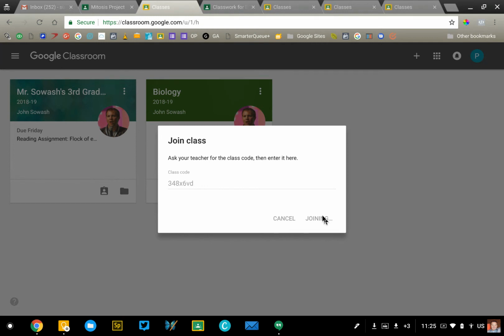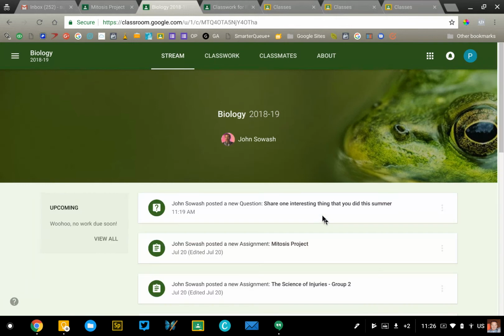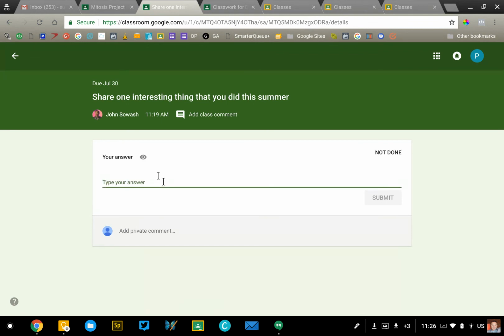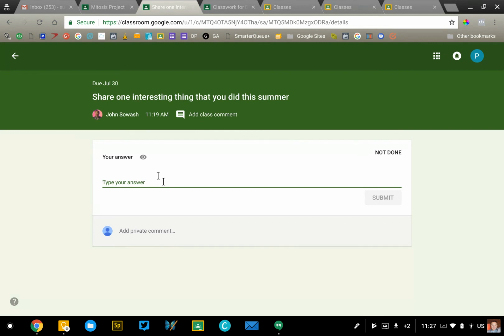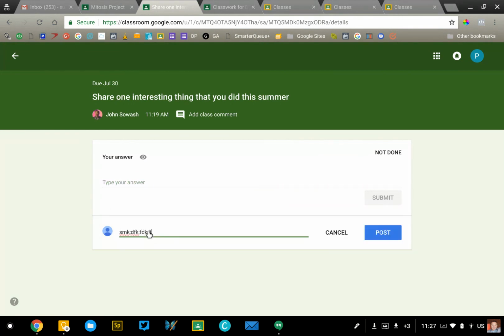First day of School: Getting Students in to Google Classroom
It’s the first week of school. Your students are dressed in their new school clothes with new pens, markers, and binders, excited to be back with their friends. How do you introduce classroom to them and get started?

**Note: this video is a small part of "Classroom Kickstart", a 5 week online course that will help you use Google Classroom effectively. to learn more!**